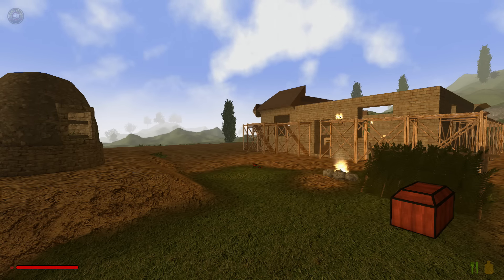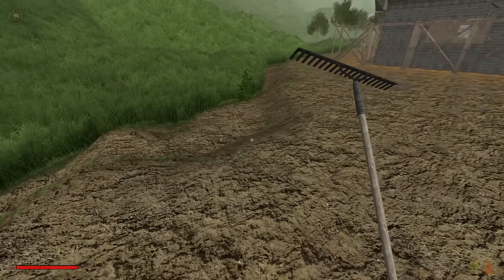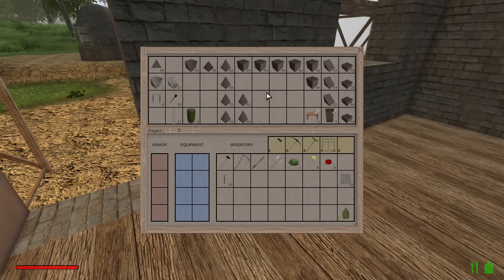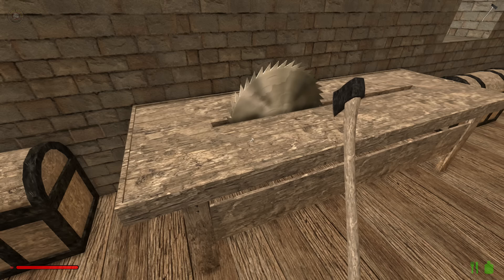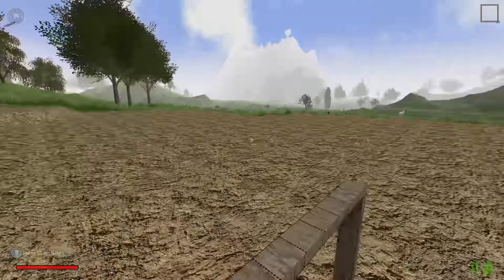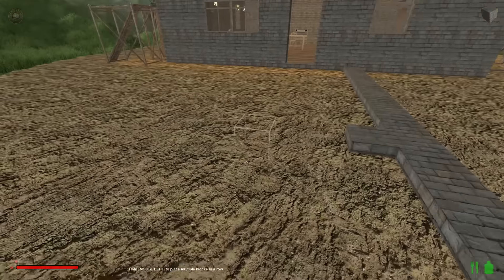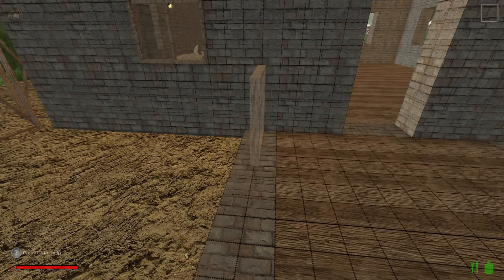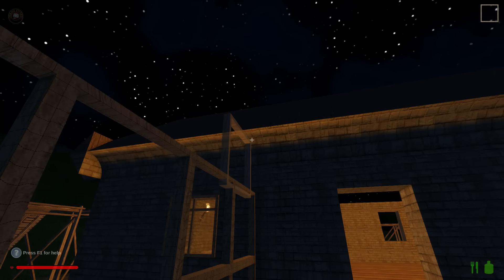Rising World Let's Play EP07 - Greenhouse Walkway - Rising World Gameplay S01EP07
Rising World Let's Play / Gameplay - Greenhouse Walkway and a Look At The New Roof. Rising World is a voxel based open-world sandbox game, featuring a procedurally generated world, playable in single and multi-player. Rising World is an open-world sandbox game with randomly generated, fully destructible environments.

Starting with the most basic of tools, collect resources to survive in the wildness. Evolve your world to create one of the biggest cities of all time or a gigantic castle, or simply let your imagination run riot! If being creative is all too much, just connect with your friends and get them to help. Anything is possible!